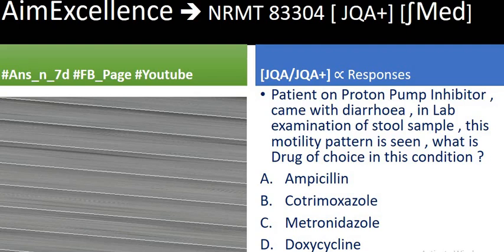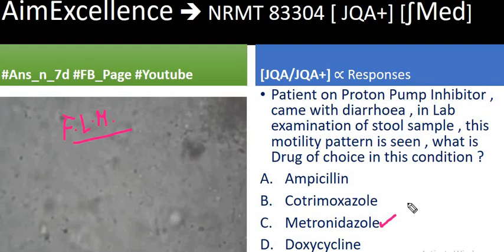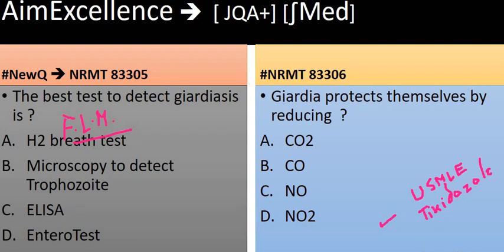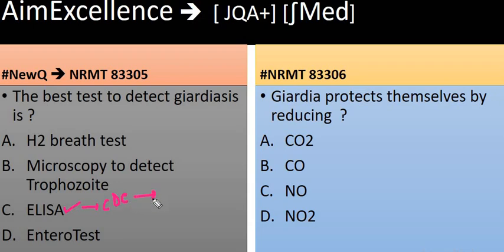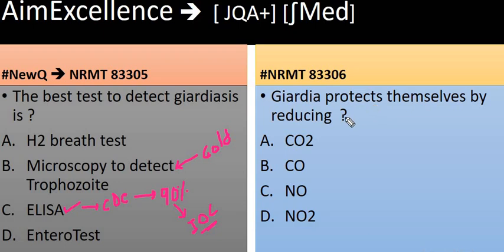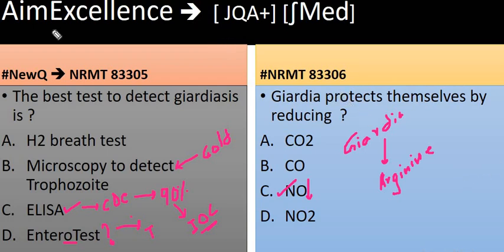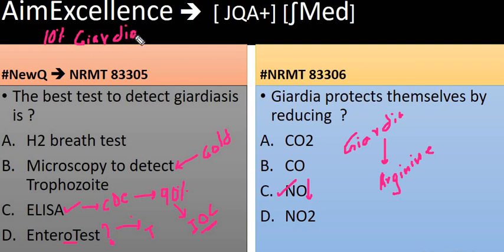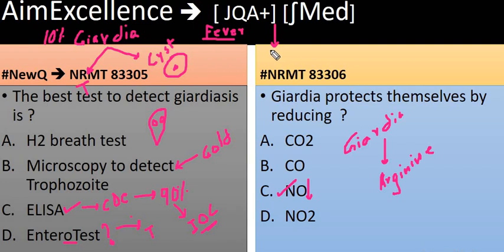AimExcellence Fallen Leaf Motility w 2 Extra NRMT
VBQ + 2 ExtraQ

DOC_what is newest USFDA DOC [specifically for STEPS]

2newQ will be interesting as this are NRMT :)

More such ahead from Sept_Oct